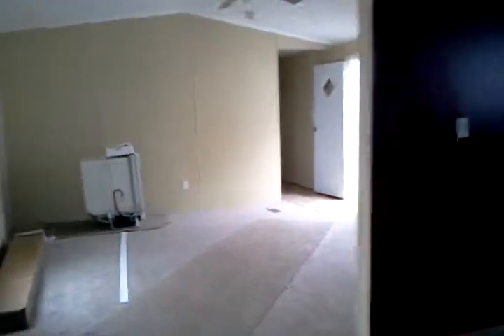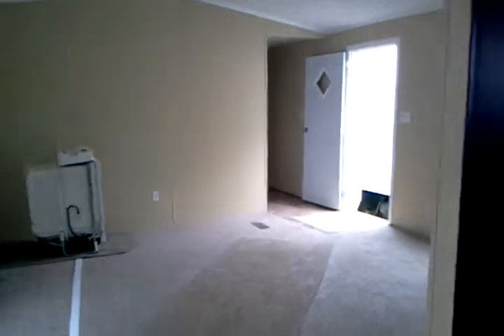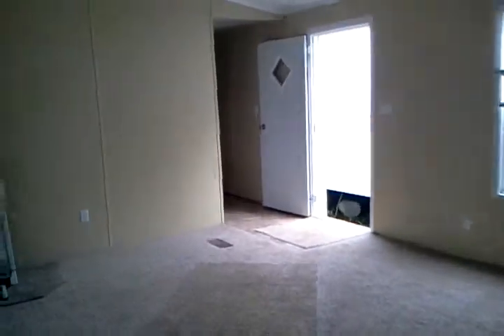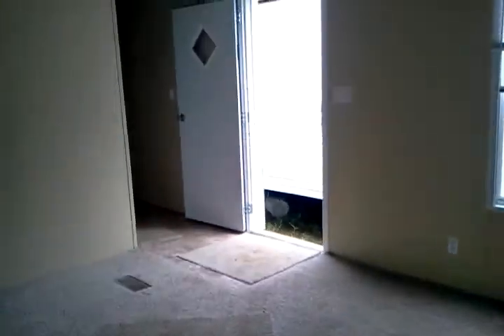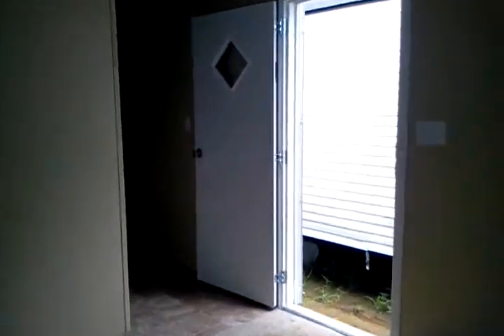DHC008 2006 Horton 16x84, 4+2, Wind Zone II